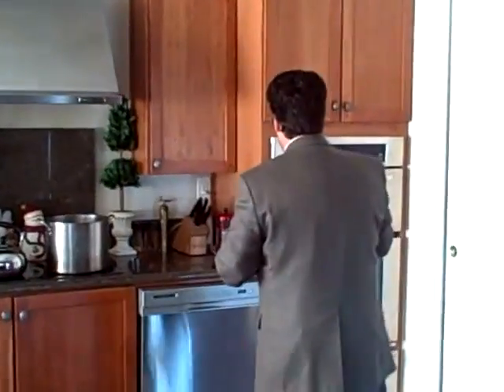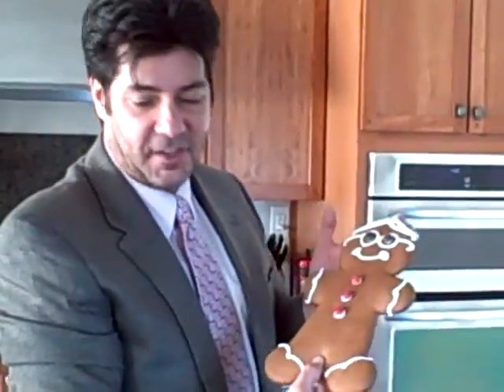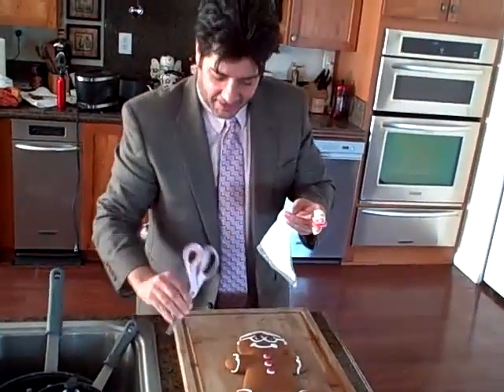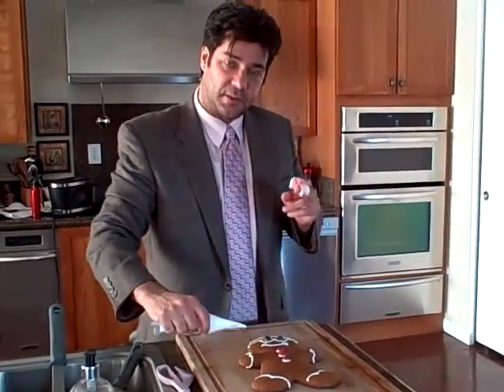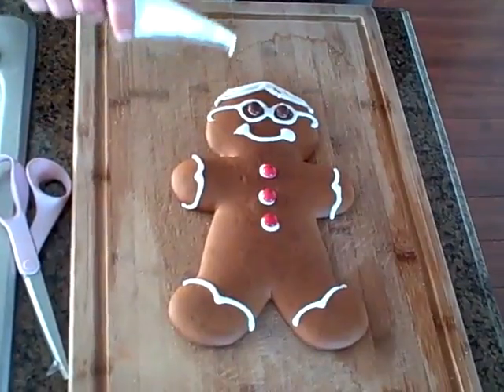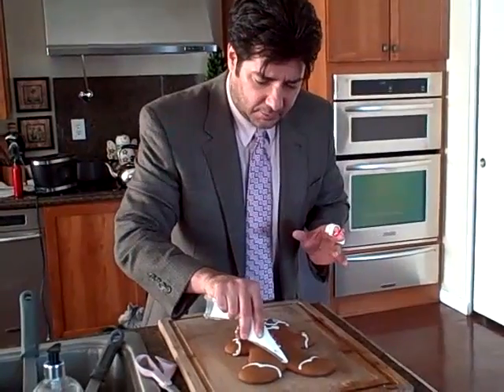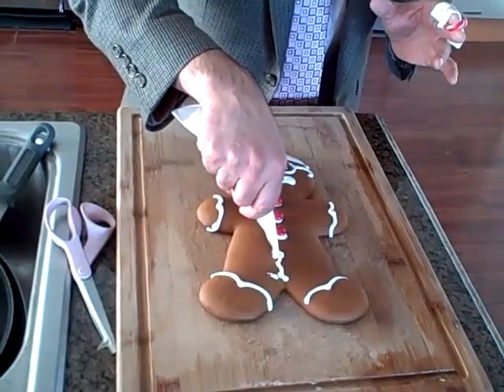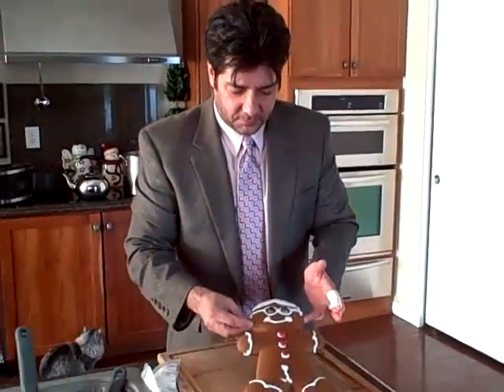Nate Berkus Impersonator- Part 3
Making it, with a Ginger Bread Man with Nate Berkus Impersonator He's So HaRvEy